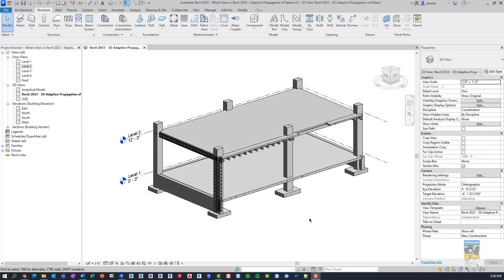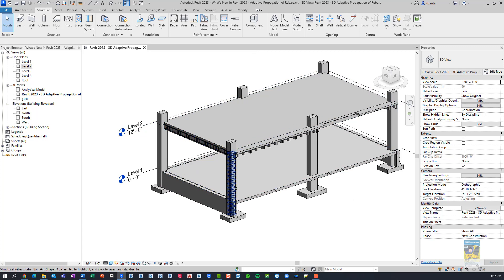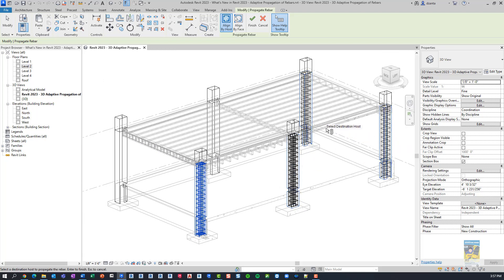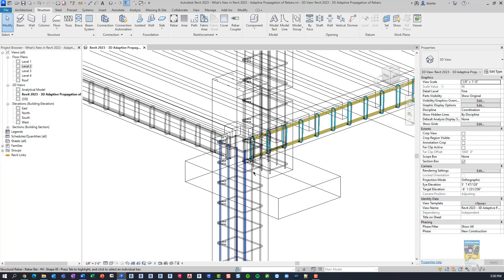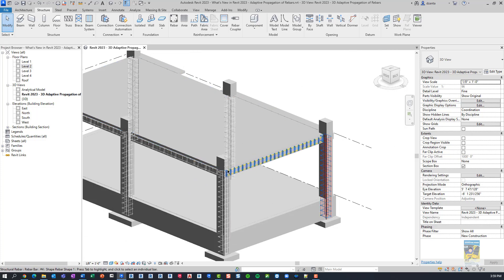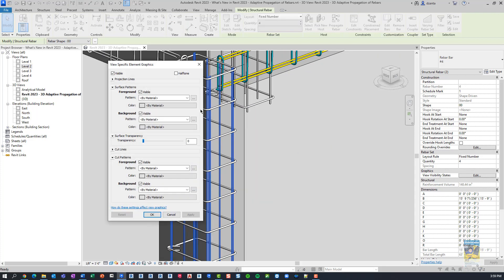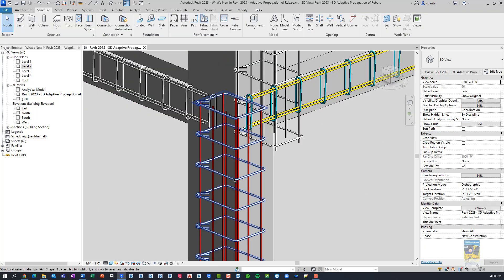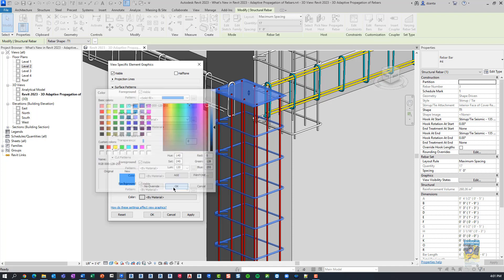What's New in Revit 2023 - Adaptive Propagation of Rebars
A quick video on the new Adaptive Propagation of Rebars function in Revit 2023.